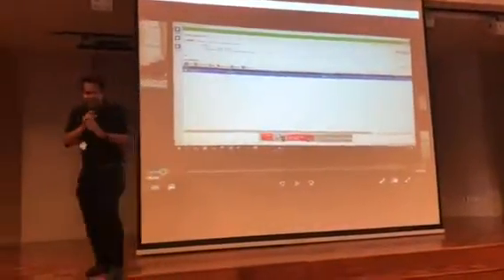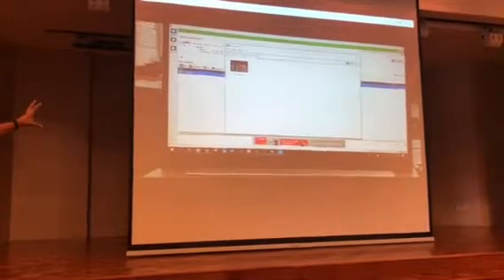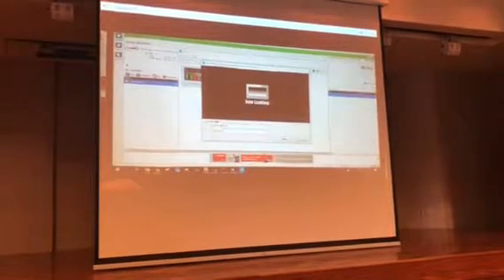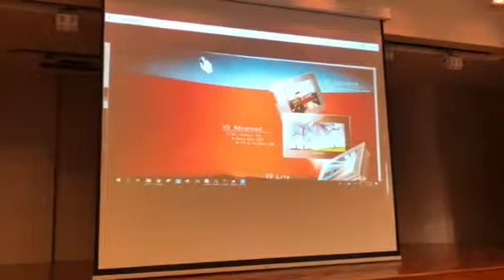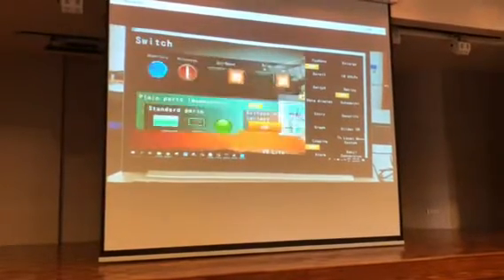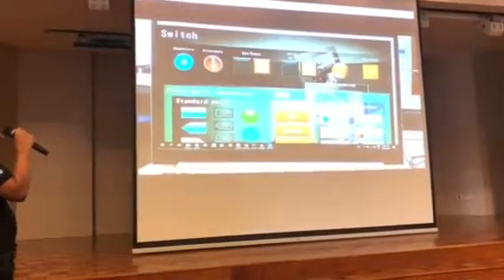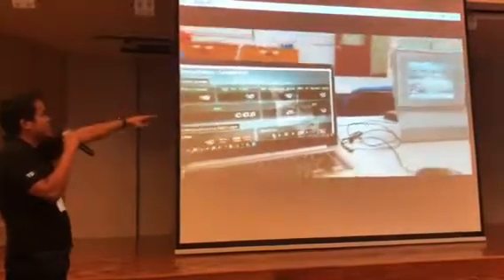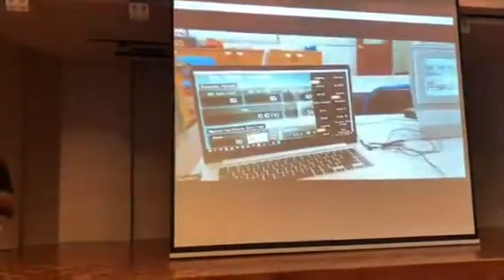Part 2 Flexy by Frederick on 27 July seminar